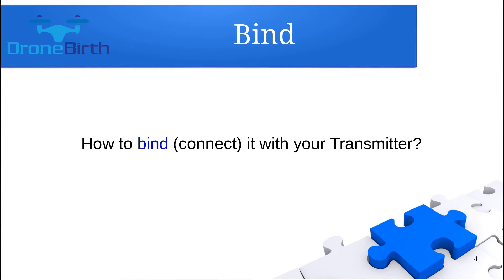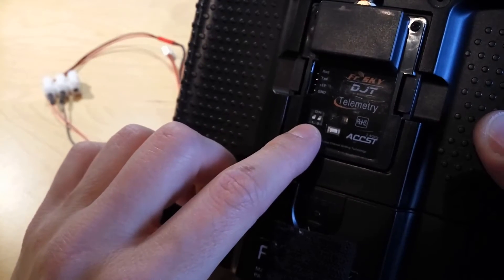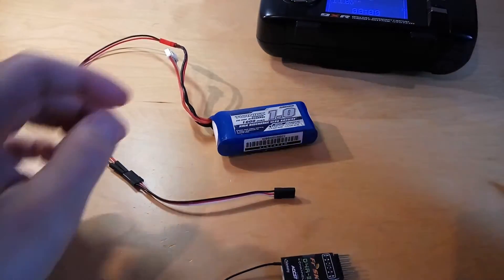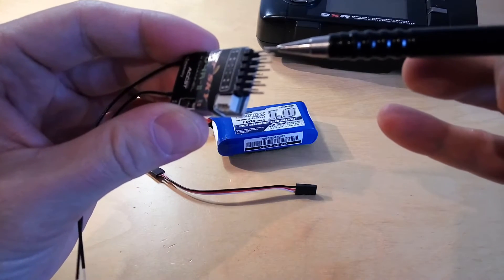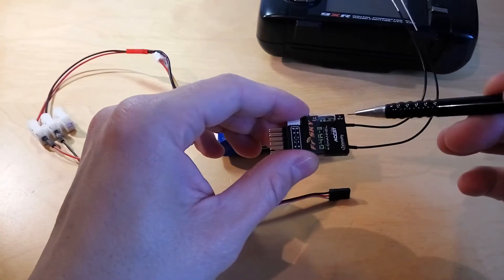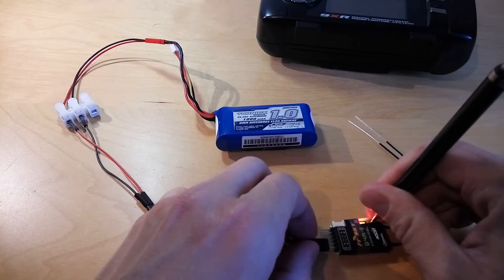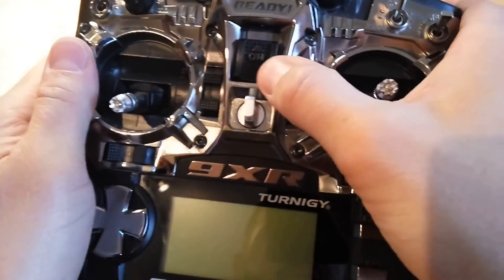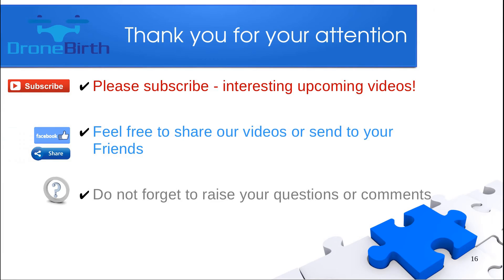FrSky D4R-II receiver binding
this video shows you how you can bind your FrSky D8R-II plus receiver.